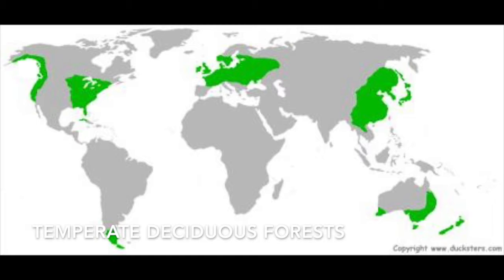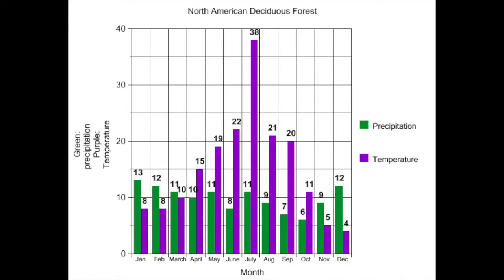APES Biome Project: Temperate Deciduous Forests